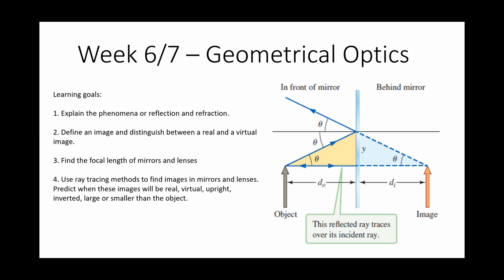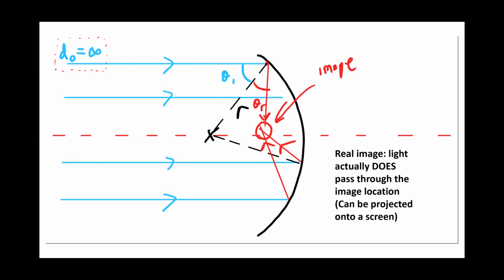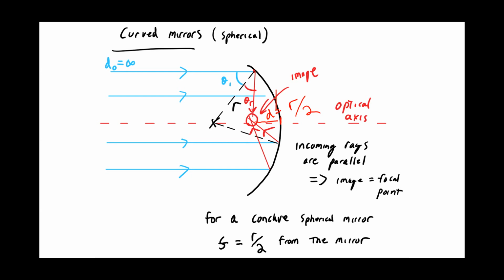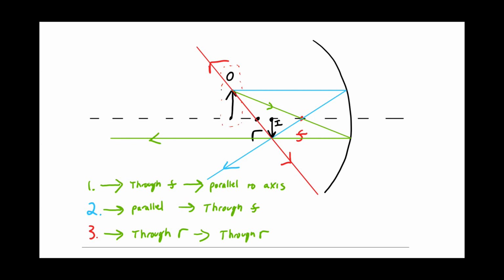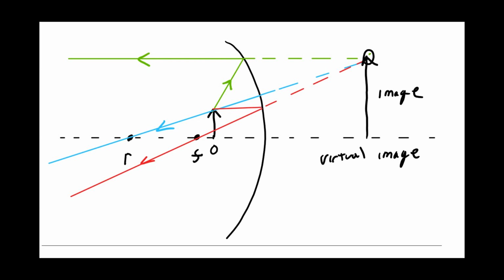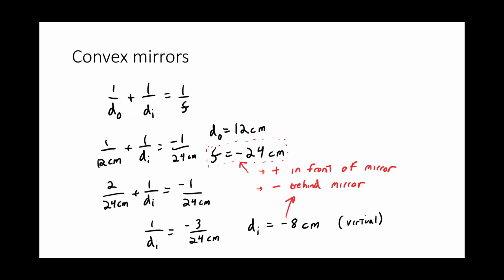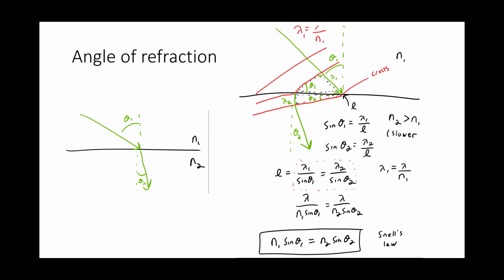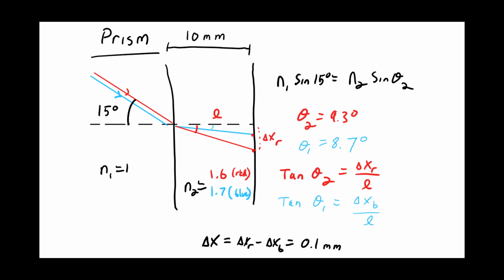BC PHYS 123 - Ray optics lecture (part 1)